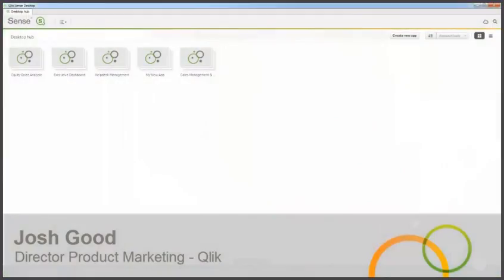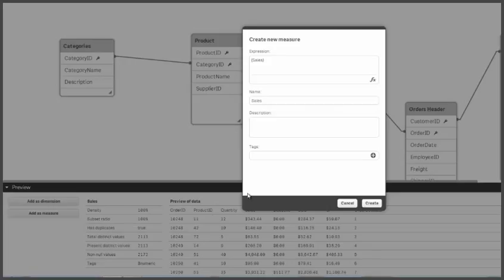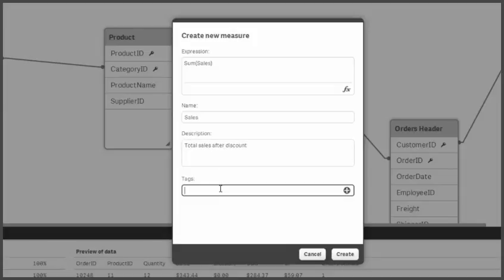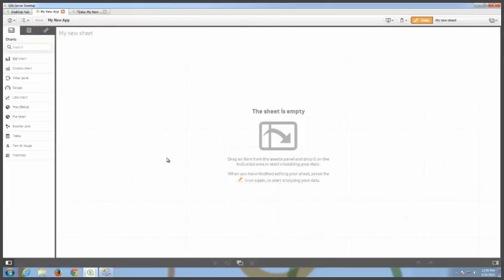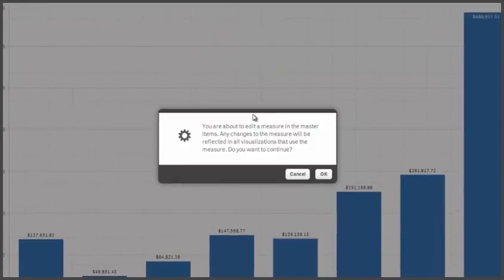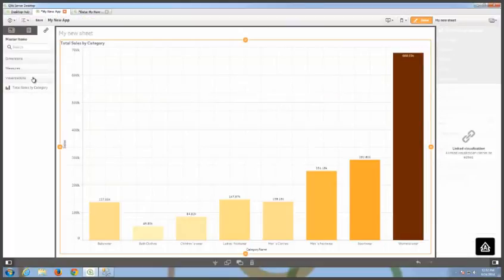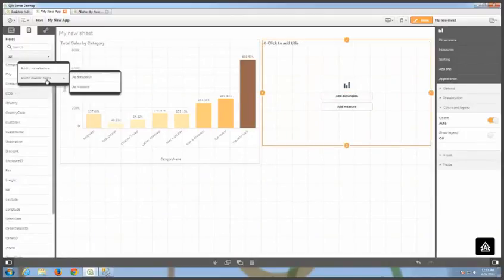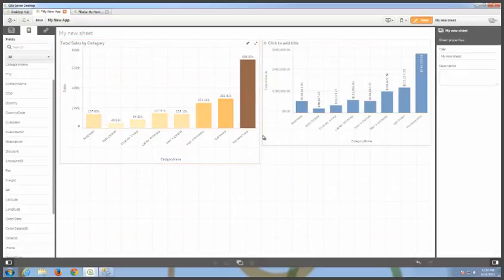Работа с данными Eng